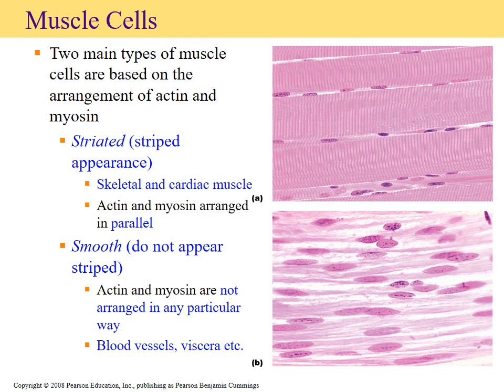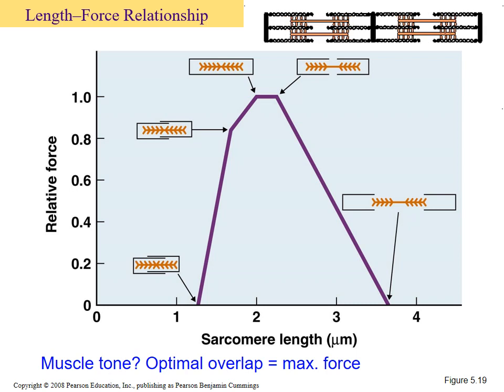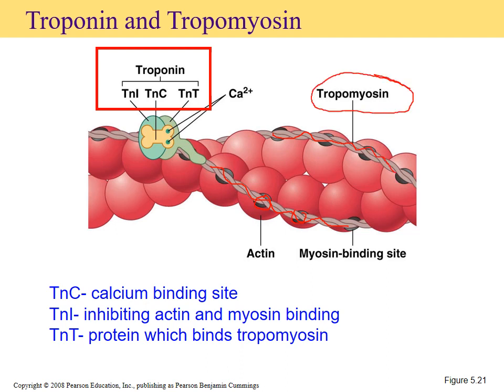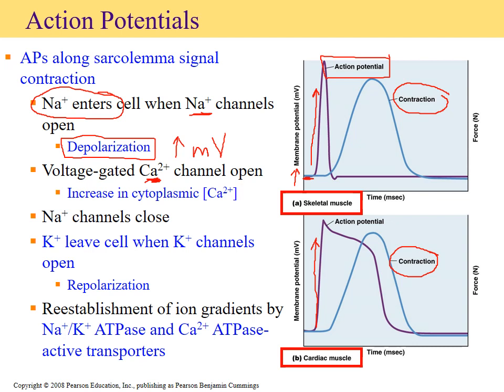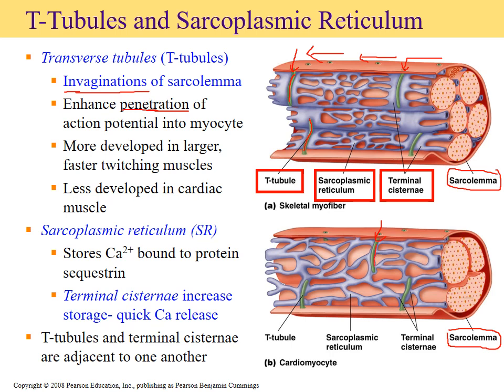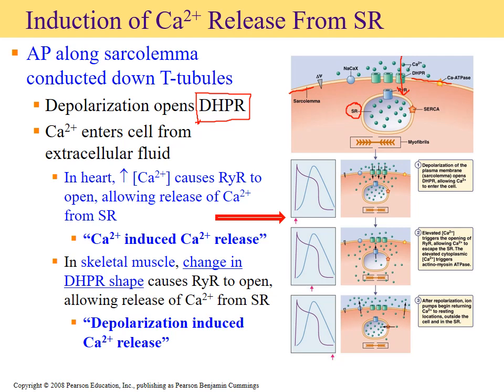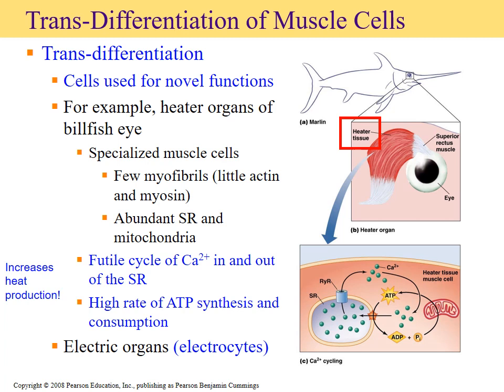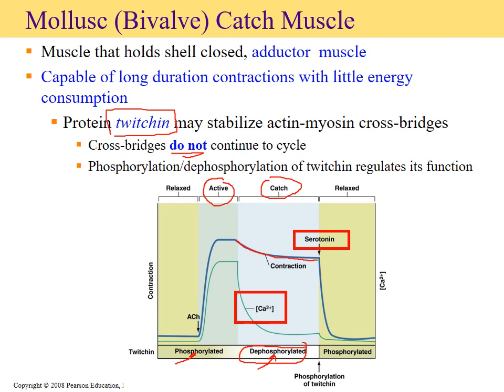(FAU PCB 4723) Chapter 5 Cellular Movement and Muscle Part 2